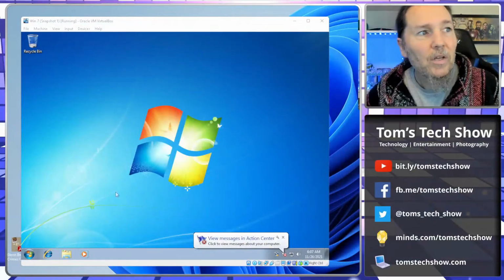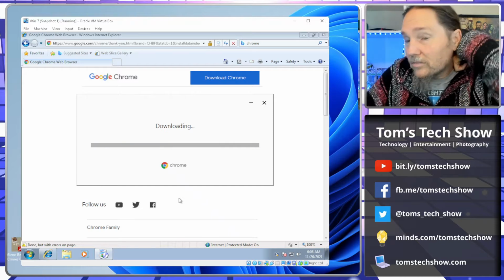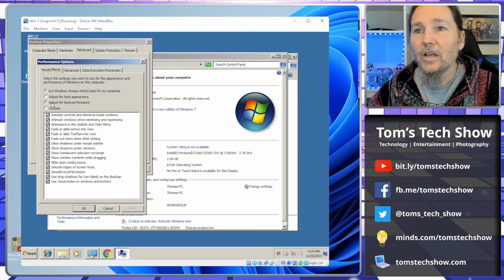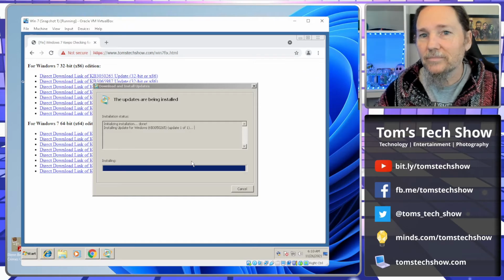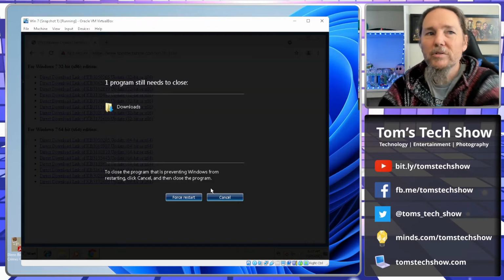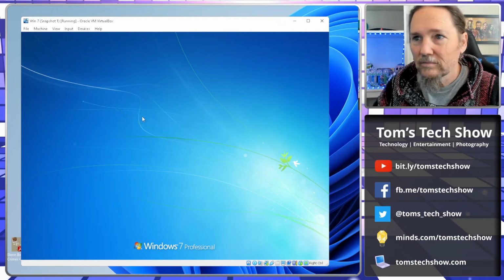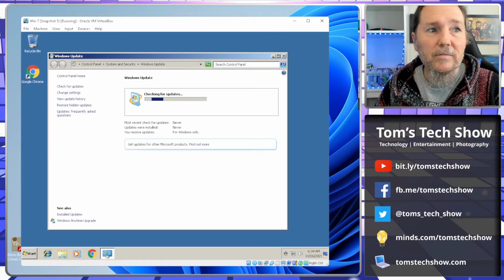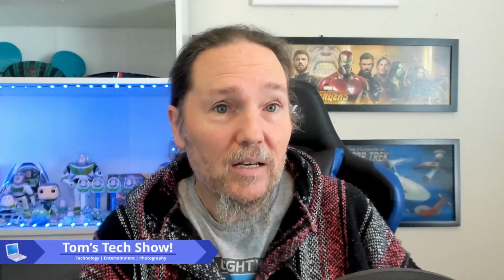Fixing Windows 7 Windows Update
There are still times when you need a Windows 7 system.  But from a clean install Microsoft has broken Windows Update.  Here are the steps to get it working again and updated!

0 - SHARE THE VIDEO!

eBay Store